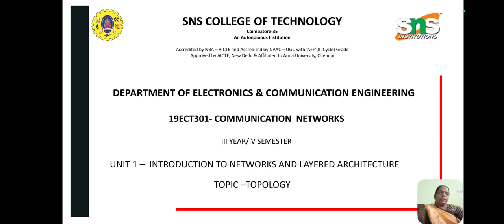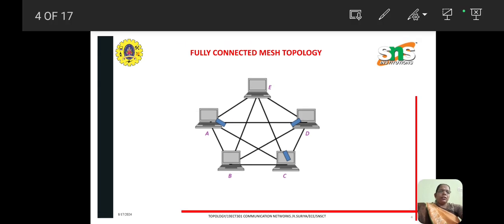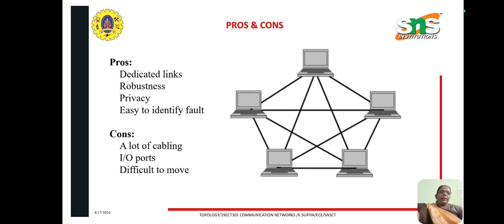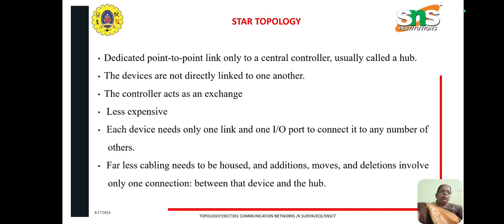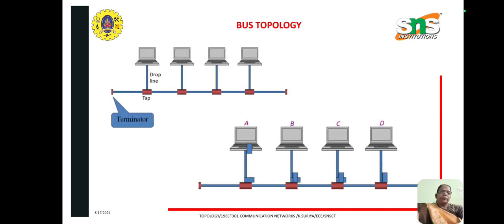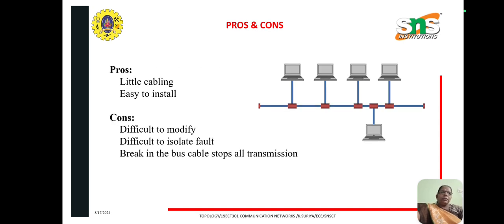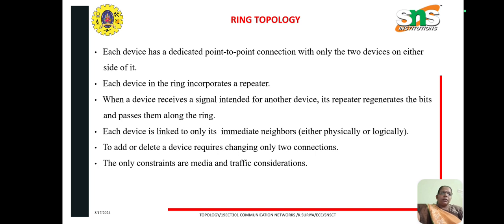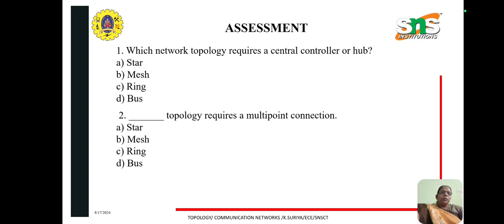Topology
Network topology refers to the arrangement of different elements like nodes, links, and devices in a computer network. It defines how these components are connected and interact with each other. Understanding various types of network topologies helps in designing efficient and robust networks. Common types include bus, star, ring, mesh, and tree topologies, each with its own advantages and disadvantages.